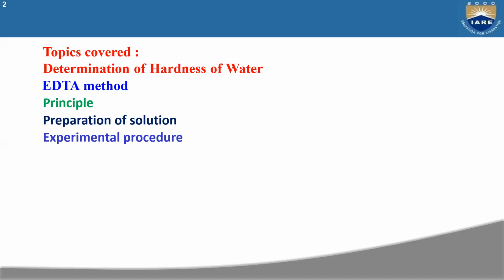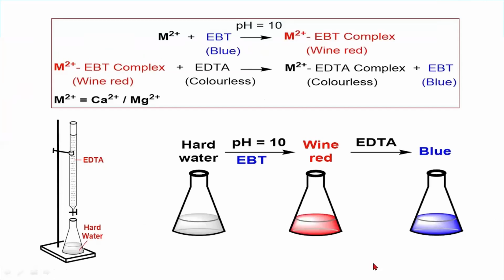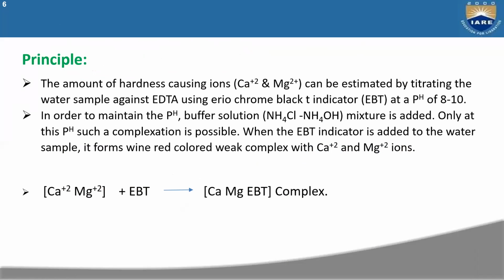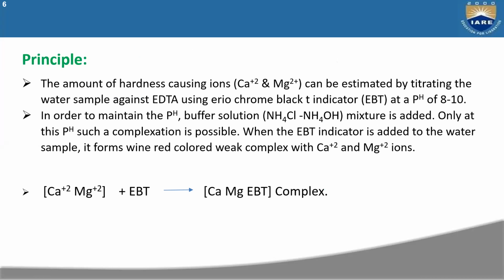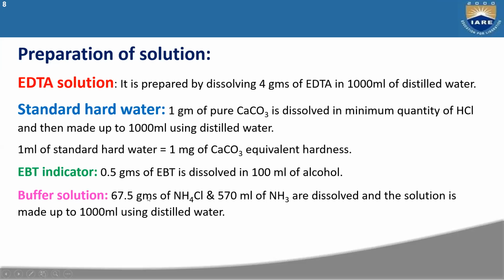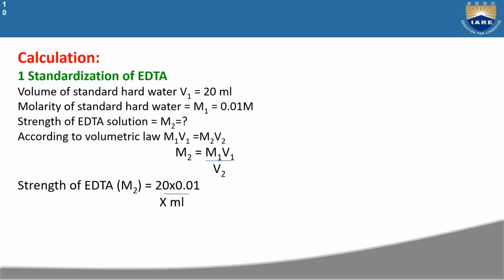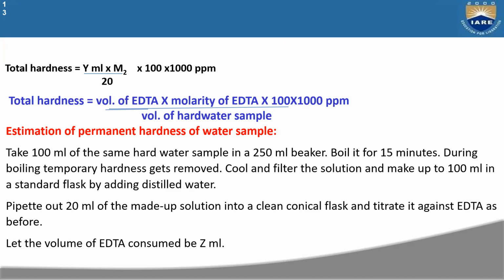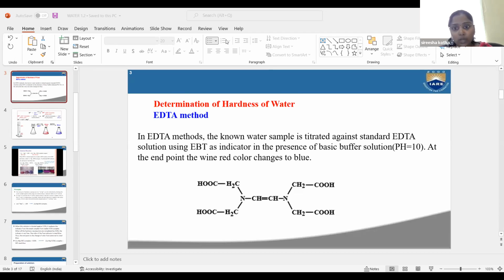EDTA Method -by Mrs K Sireesha 180122